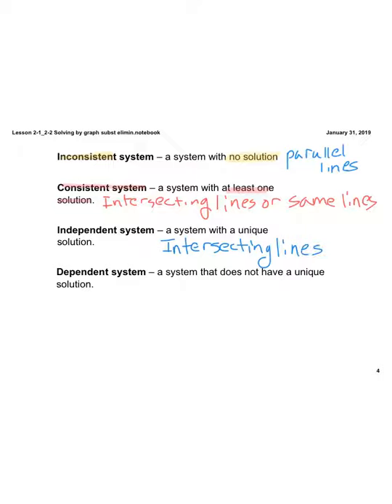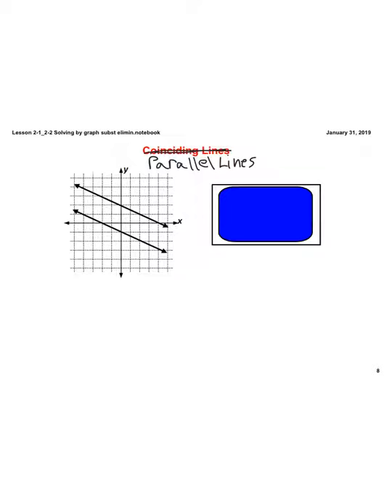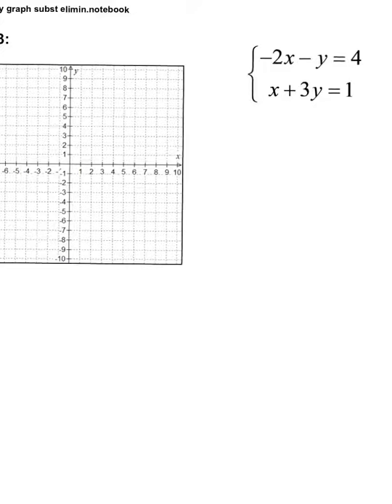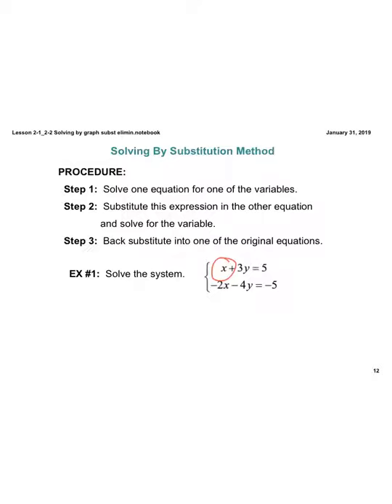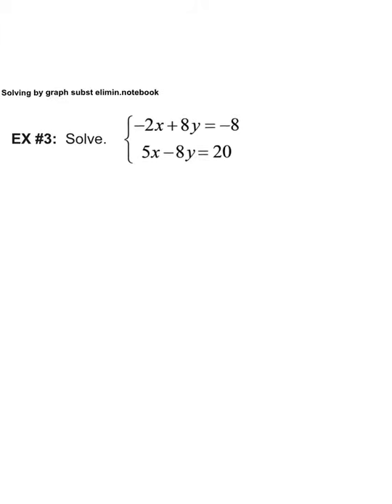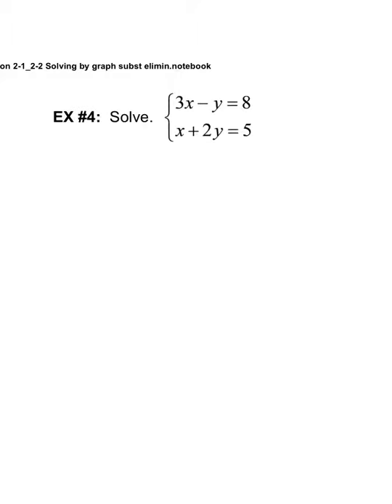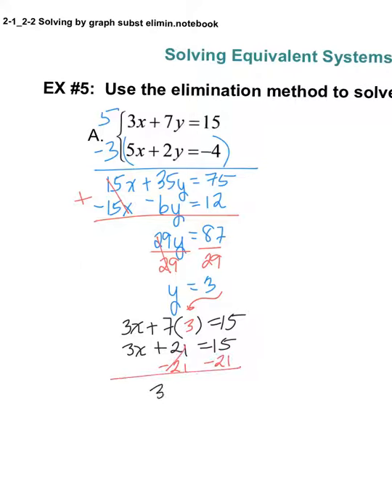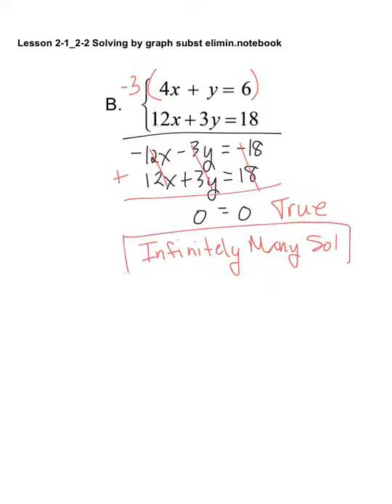Alg 2 Hon Lesson 2-1_2-2